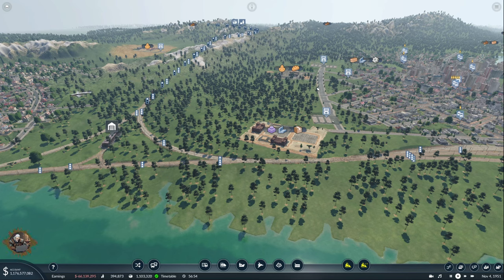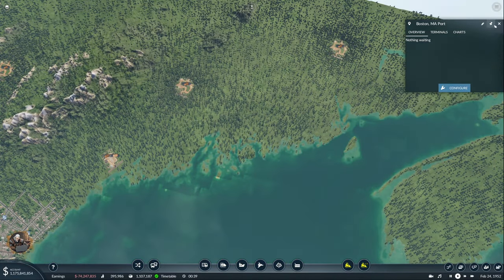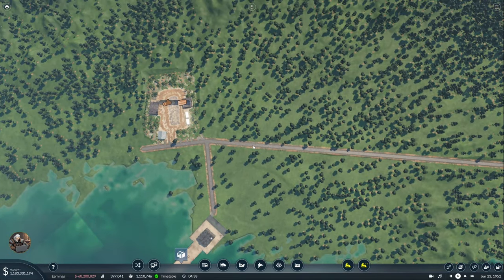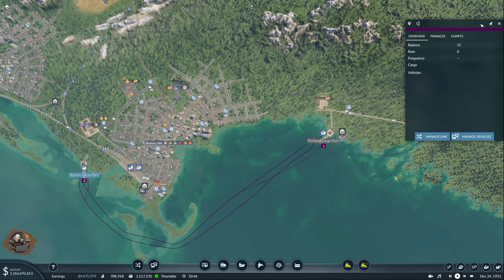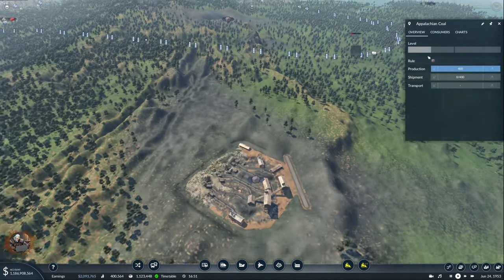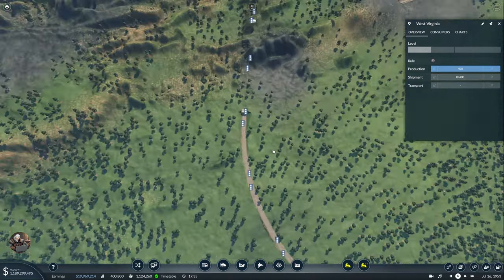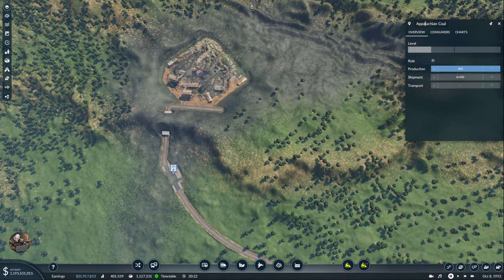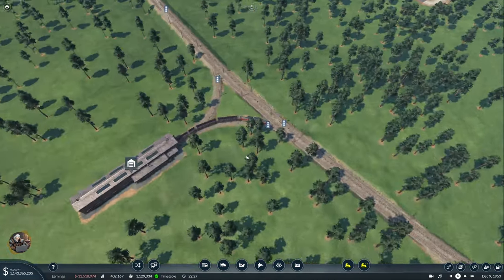Coal and Planks for the BBQ | Transport Fever 2 - USA Hard Mode - Ep 34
Episode 34 of my USA playthrough with mods.

TIMESTAMPS
0:00 Intro
1:00 First steps into machines production
2:30 Planks production setup
24:00 Coal production setup